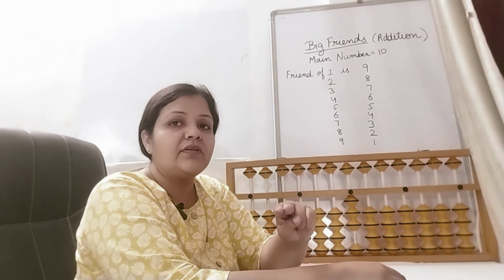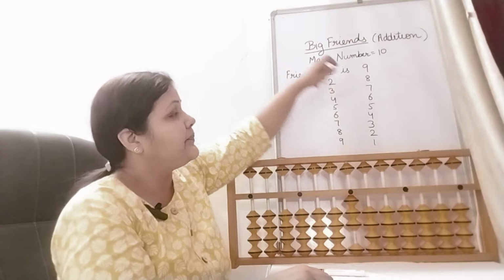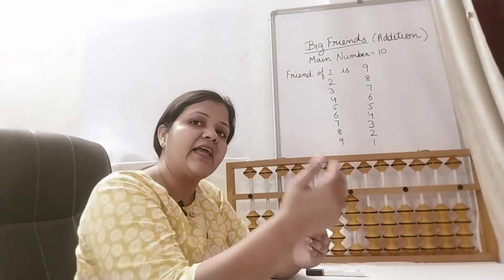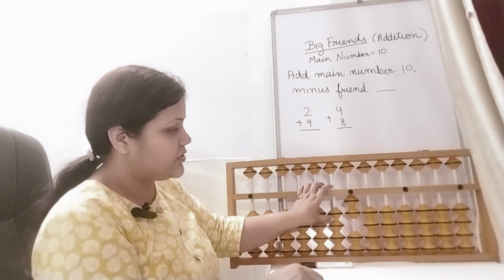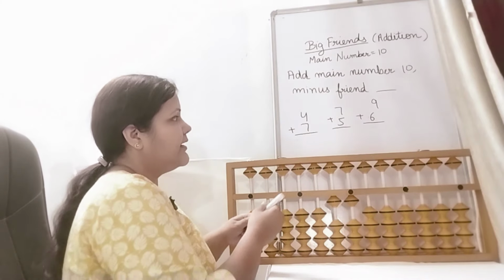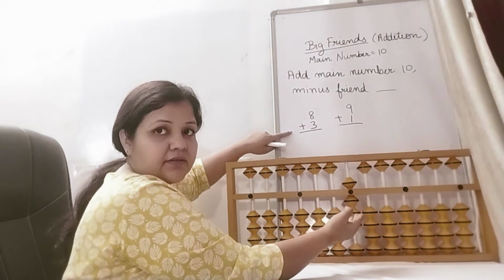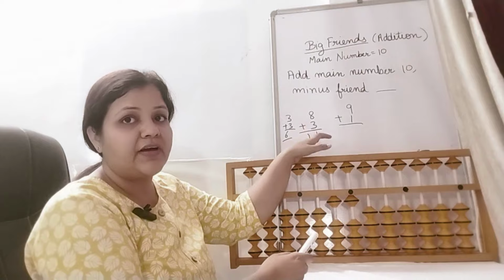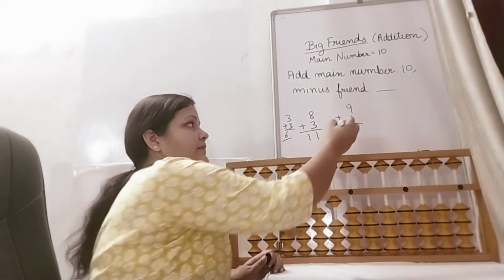Big Friends Addition on Abacus LearnWithNehaMehta; LearnAbacus; Abacus;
Big Friends (main number = 10)
Big Friend of 9 is 1
                        8 is 2
                        7 is 3
                        6 is 4
                        5 is 5
                        4 is 6
                        3 is 7
                        2 is 8
                        1 is 9